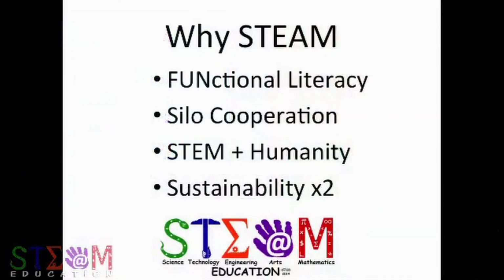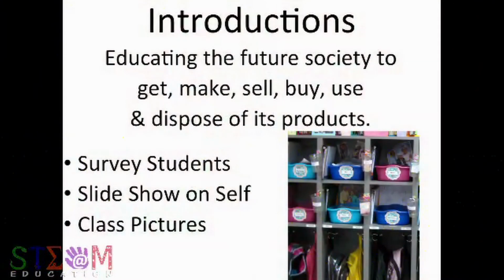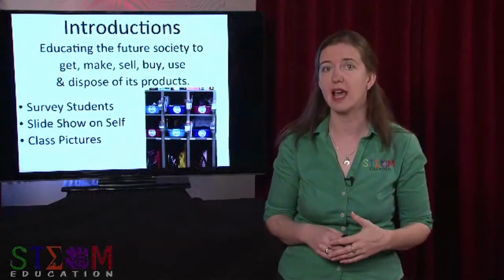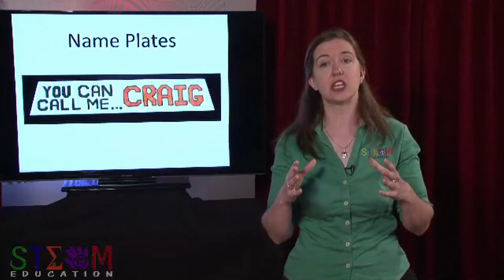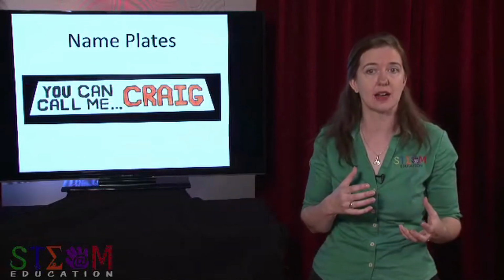STEAM Introduction Video by Georgette Yakman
Filmed and released originally in 2014, this video is the first chapter of Georgette Yakman's Introduction to STEAM Theory course. It represents the only research-backed STEAM training available globally. Enjoy this introduction for free that is helpful for all types of learners!